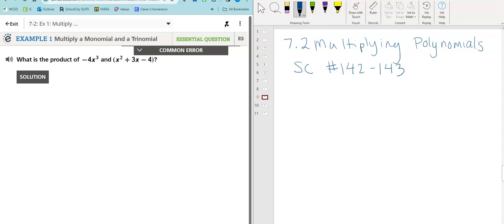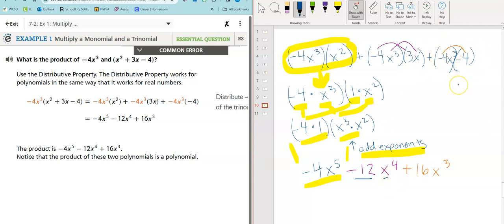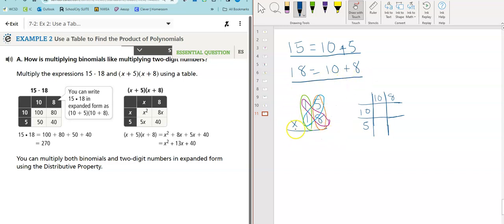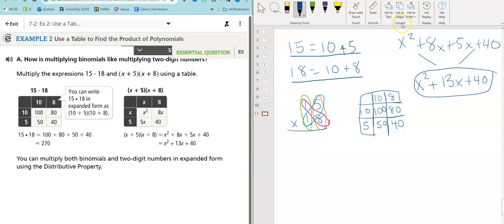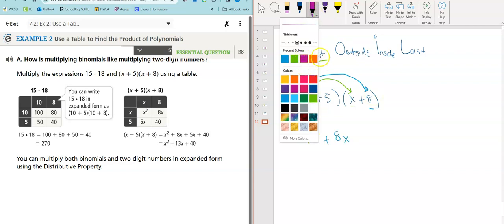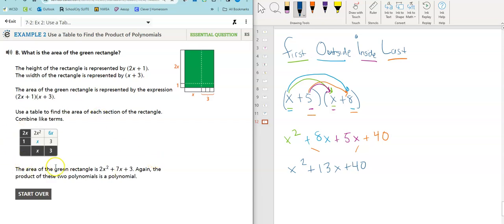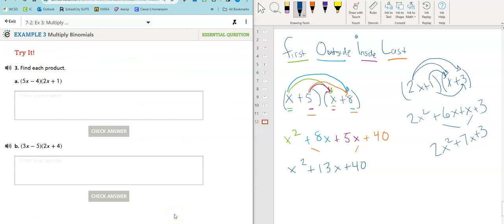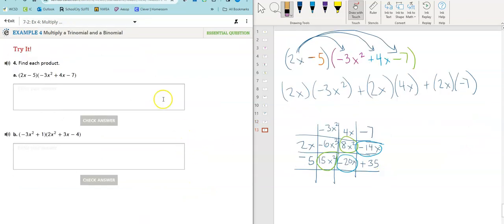Alg 1- 7.2 Multiplying Polynomials